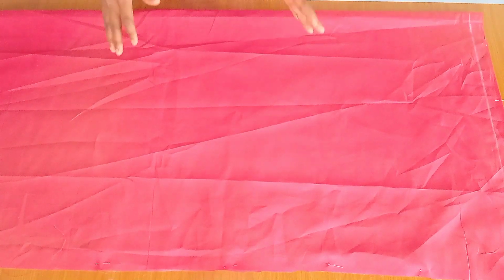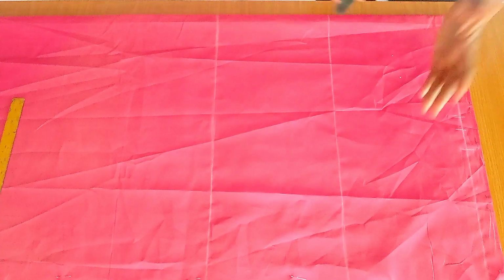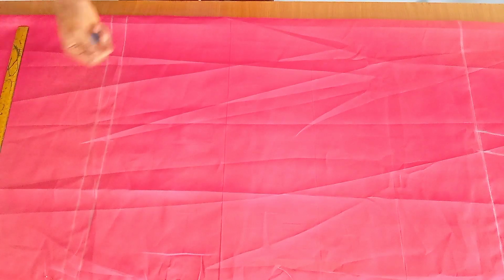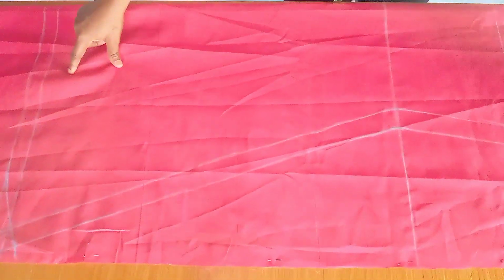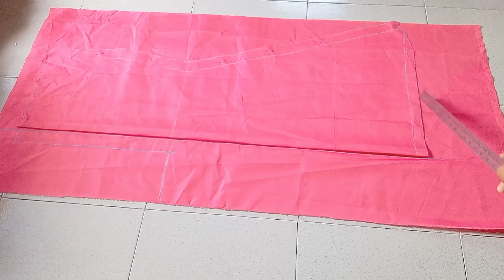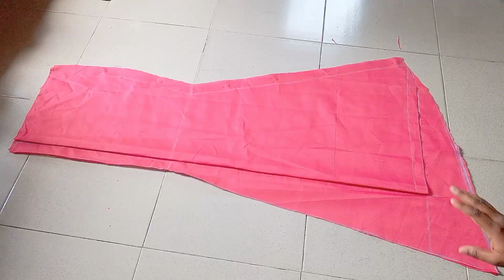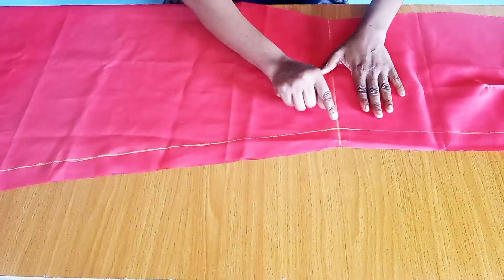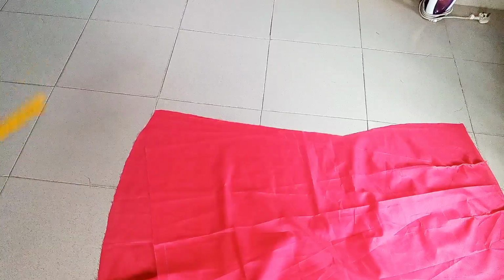How to cut and sew a mermaid skirt with cut together tail / How to make a mermaid skirt /Tail skirt.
Detailed video on how to cut and sew a mermaid or Aline skirt with a cut together train /train.